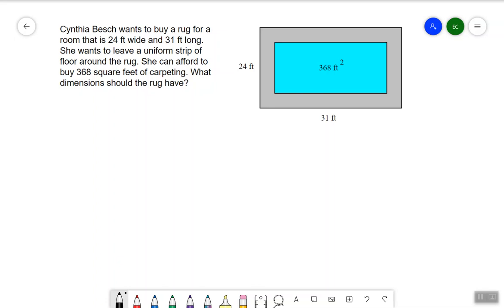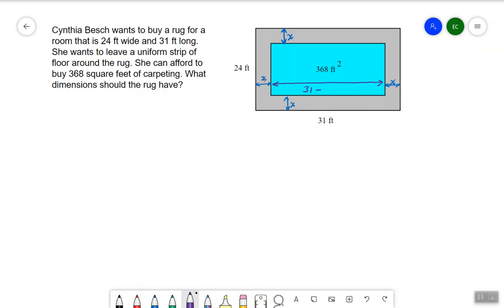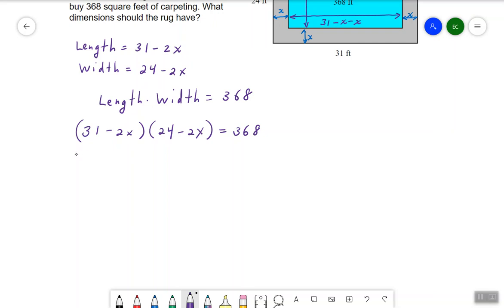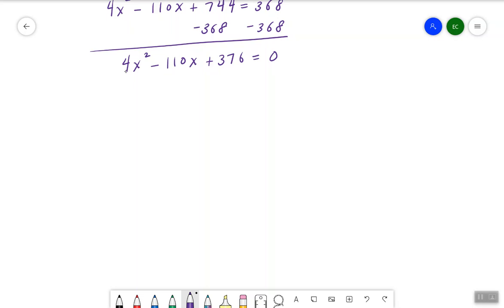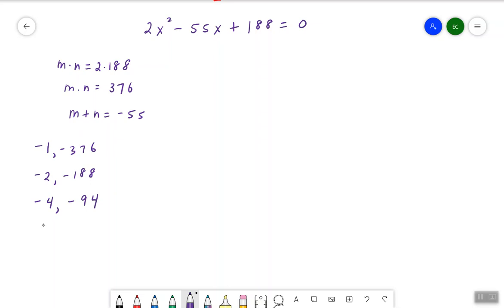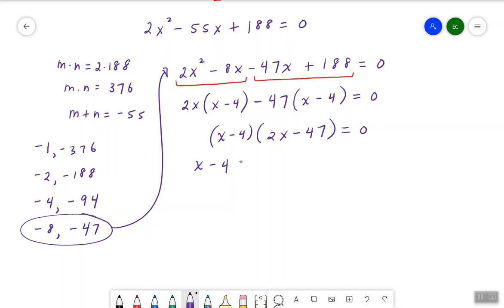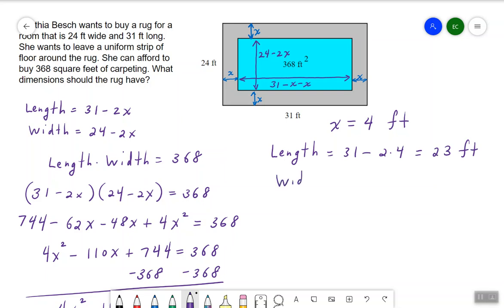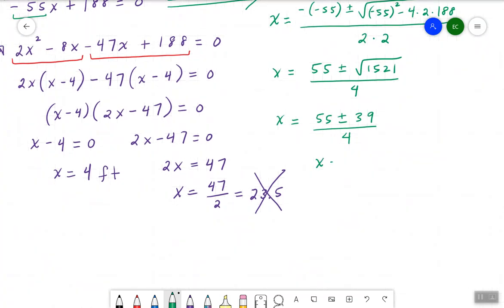Notes 1.5 Video 4